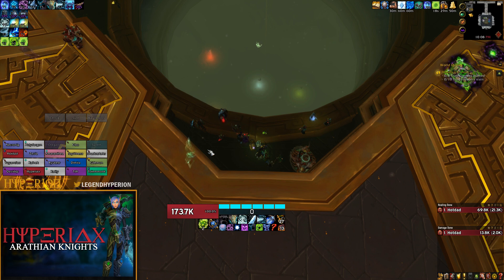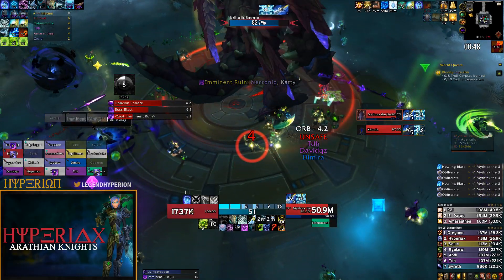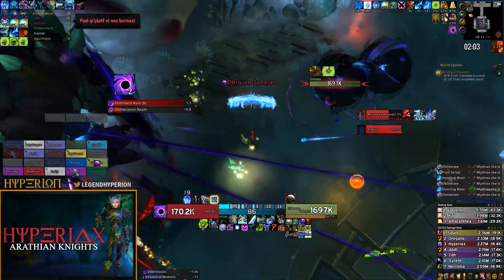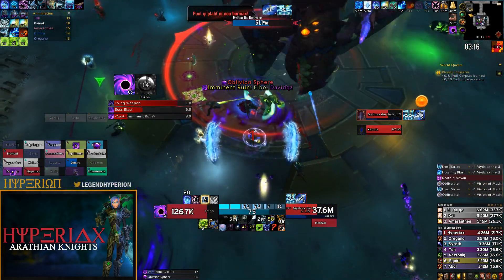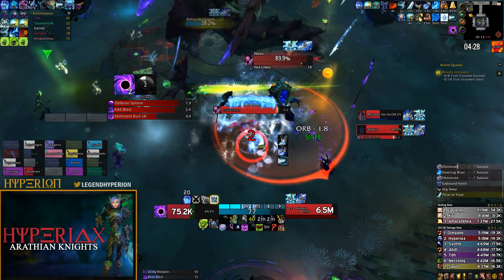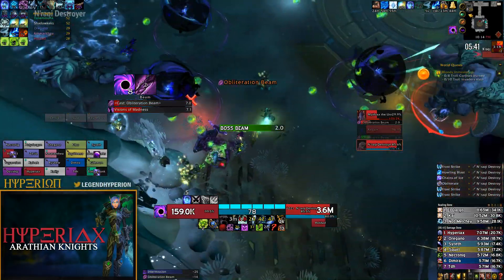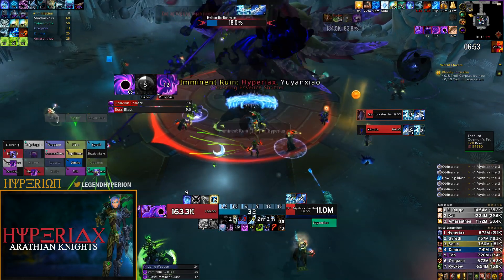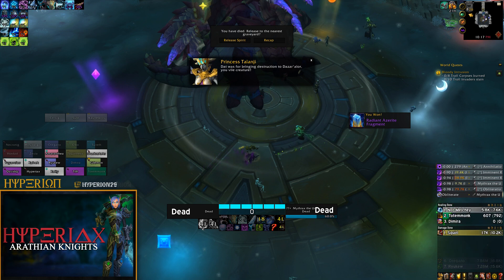PAD DRAGON 2.0 - Mythrax Frost DK Parse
Mythrax is a weird boss, because there is no clear outlined "best" way of using your cooldowns. It will always come down to your fight timings, and whether or not you are progressing or parsing.

This video was supported by:
Déjà
Brian S.
Patrick W.
Deswan A.